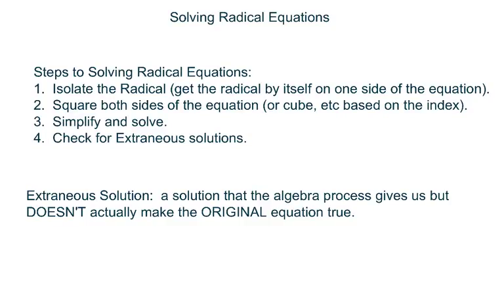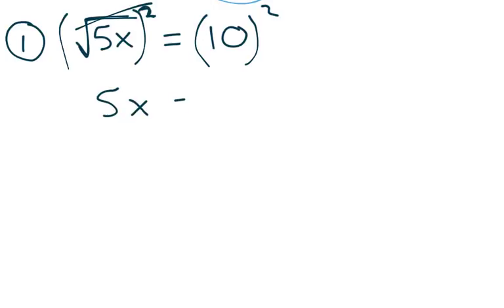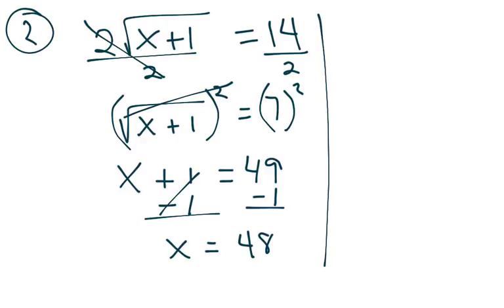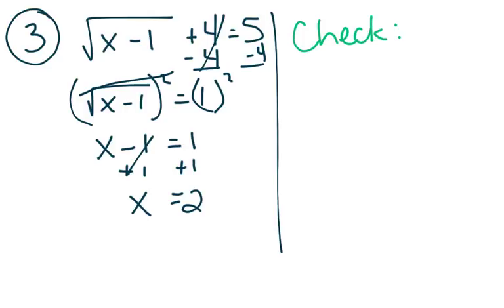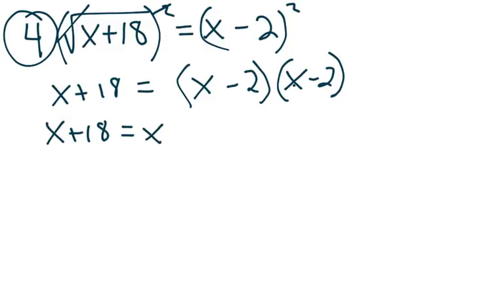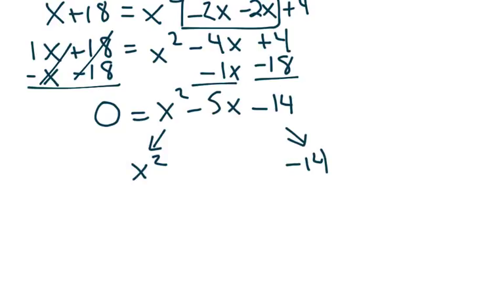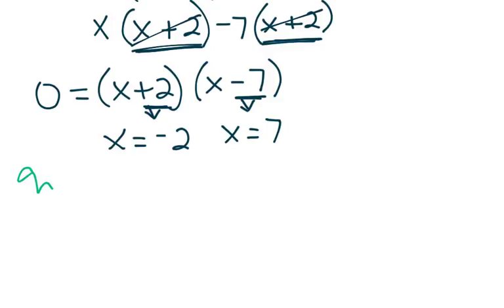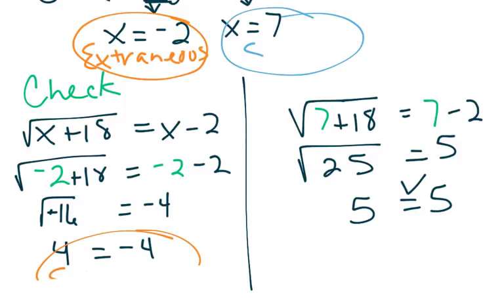Solving Radical Equations!